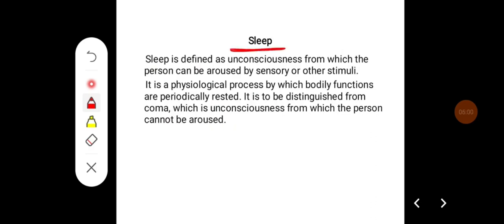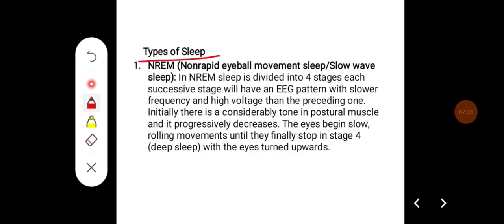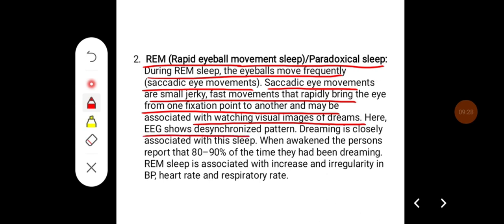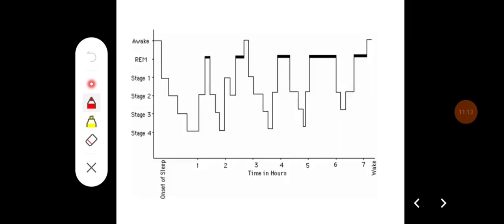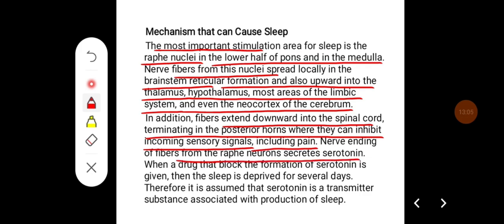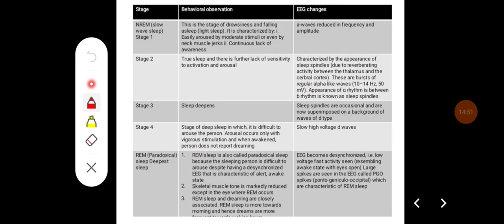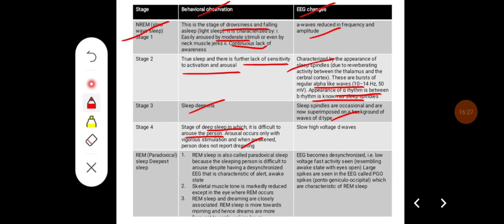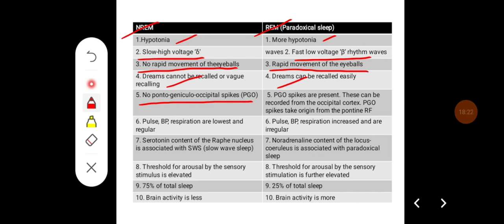Q. Describe physiological changes, different phases and genesis of sleep.